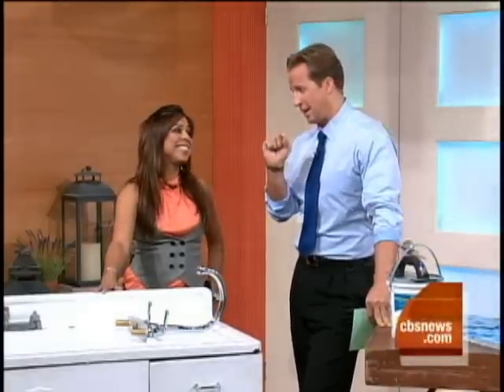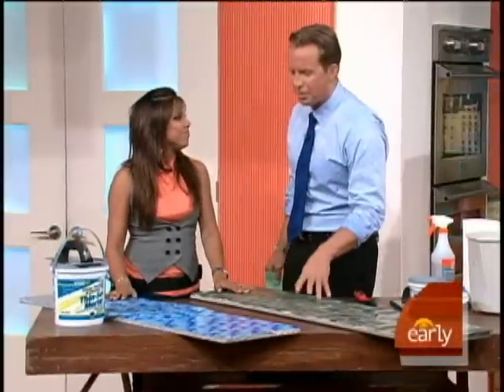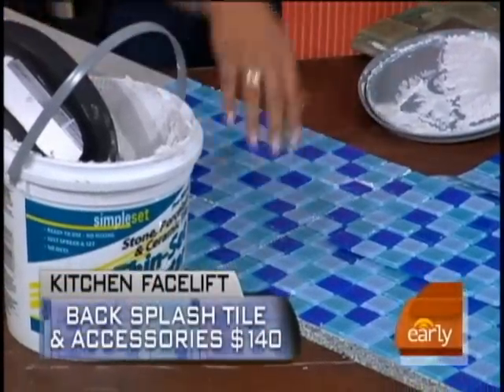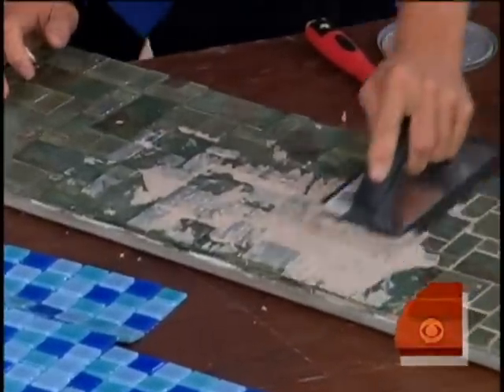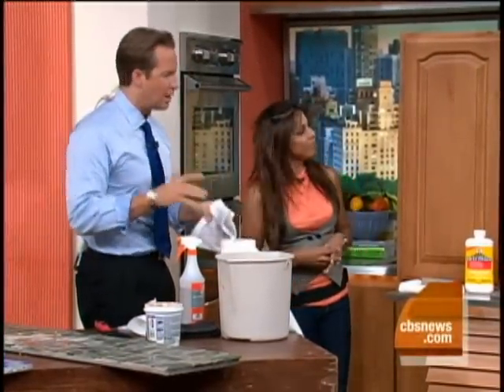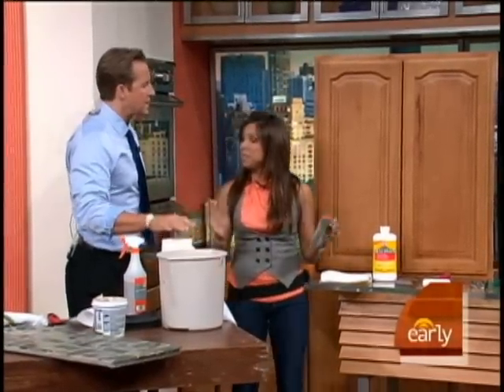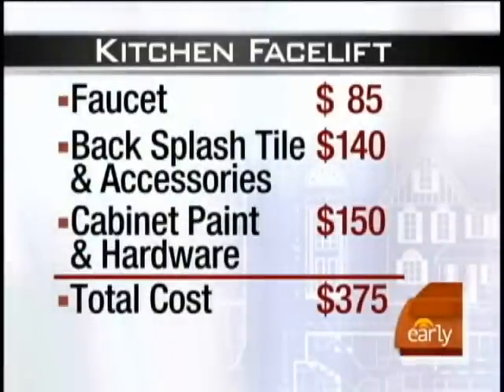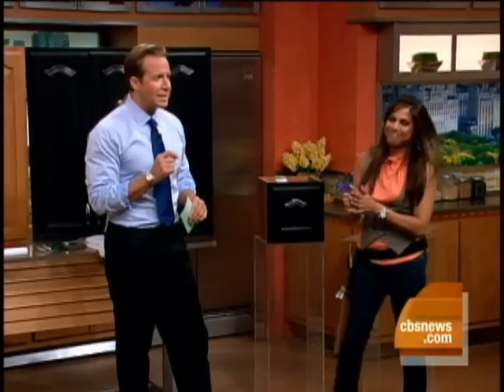Cheap Kitchen Facelift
Chris Wragge is joined with Taniya Nayak from HGTV, who shows a few small, easy projects you can do that will have a big impact on your kitchen, all on the cheap.